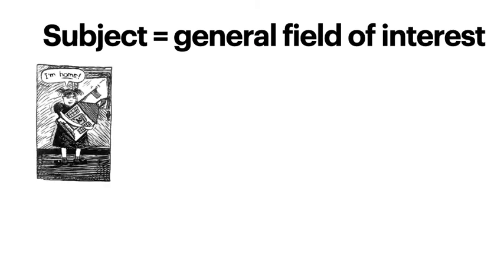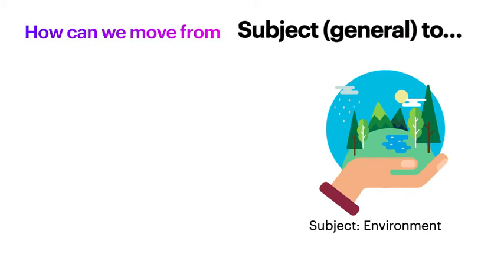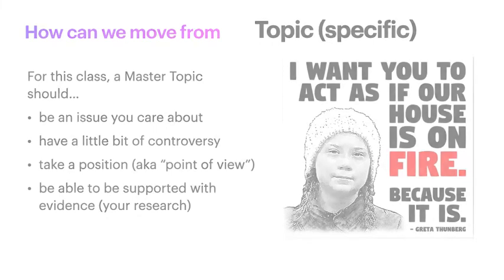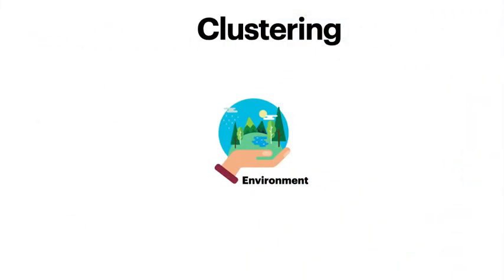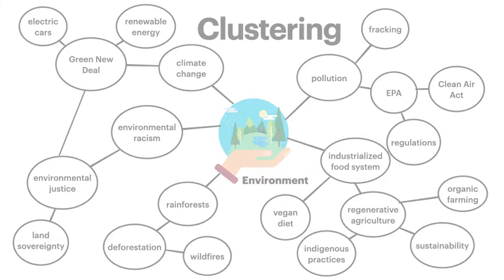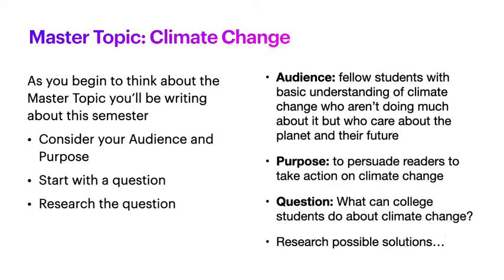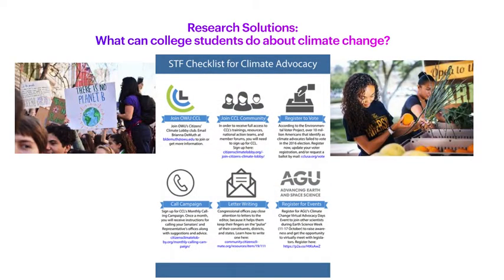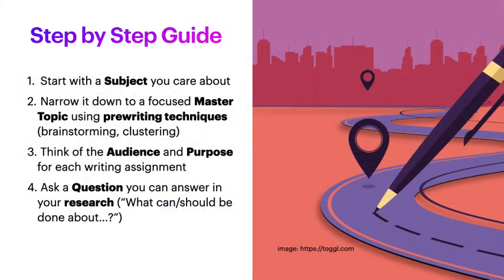ENG 101 Choosing a Master Topic 2021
Watch this brief video for ideas on choosing a Master Topic and writing a Thesis Statement.